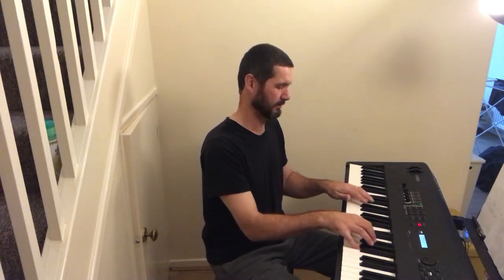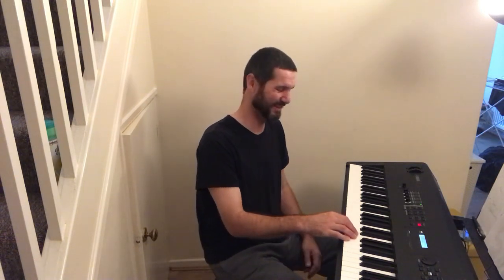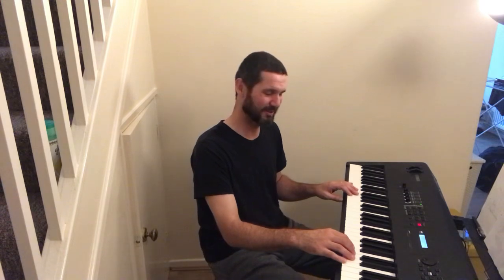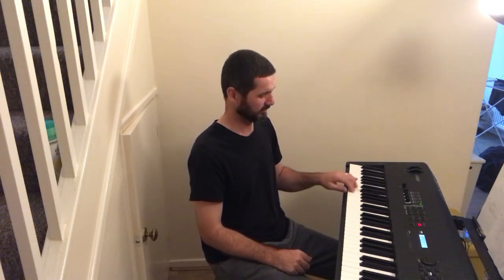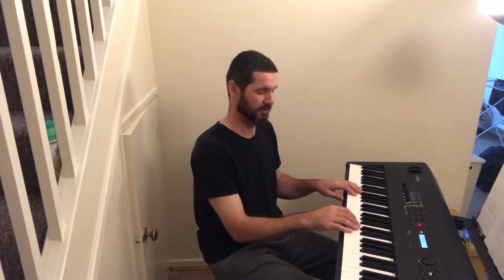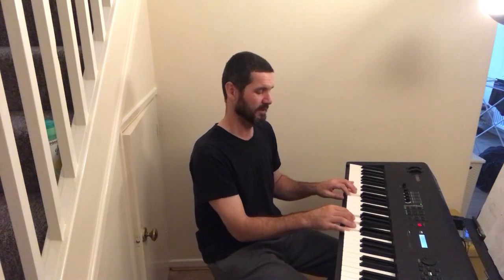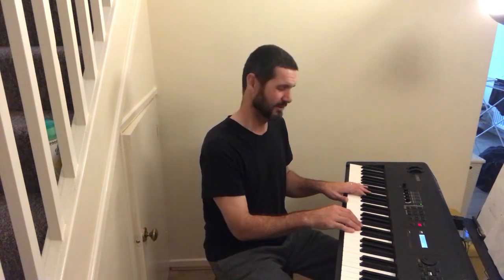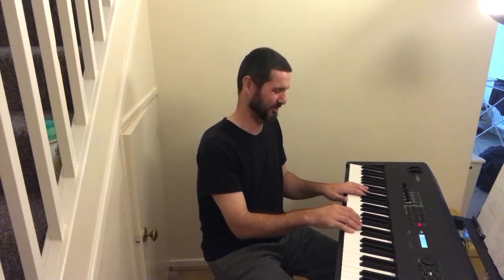Transpose Simple Worship Music In 12 Keys